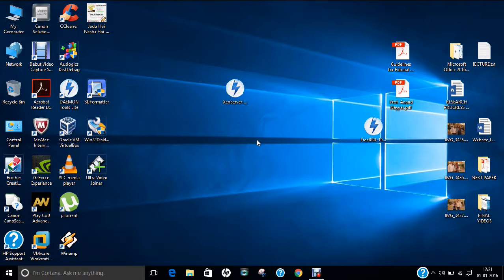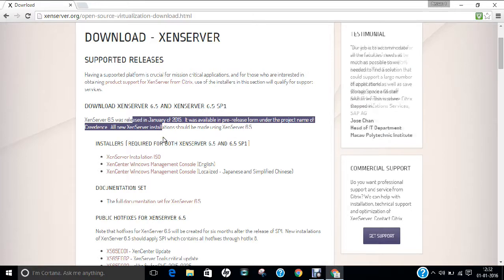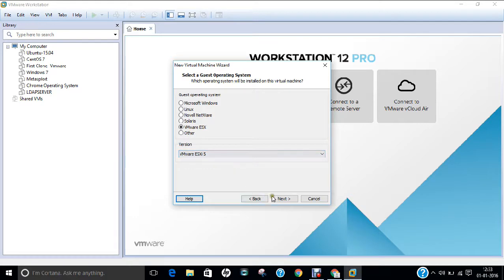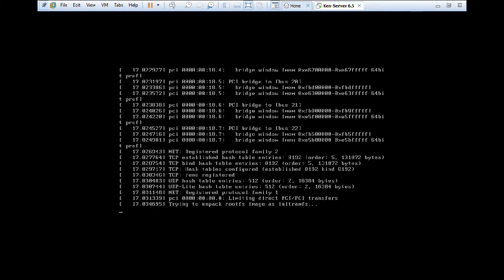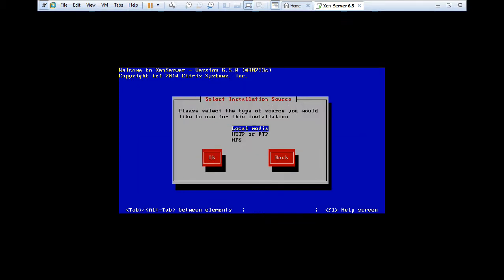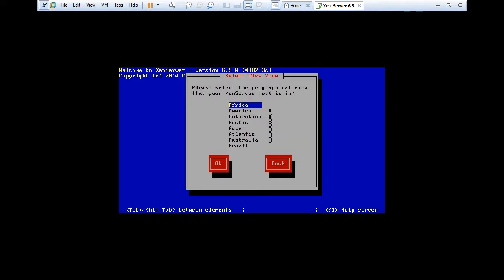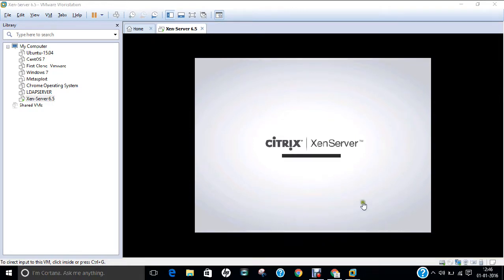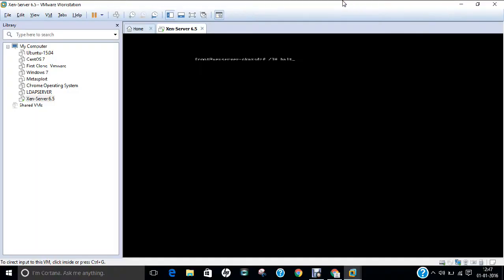Installation of XenServer 6.5 on Vmware Workstation Pro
In this Video, detailed Step by Step Coverage is being done on Installation of Citrix XenServer 6.5 on Vmware Workstation 12 Pro.